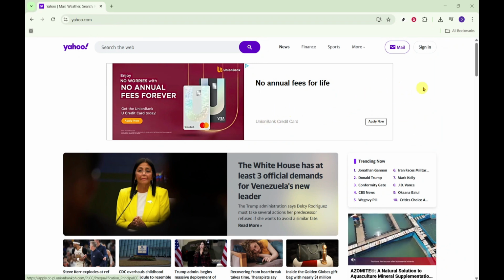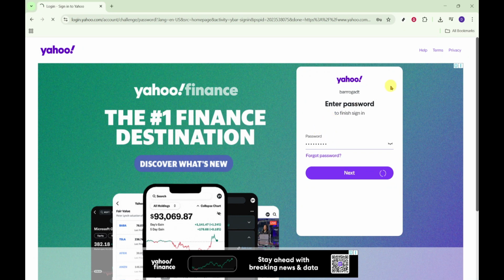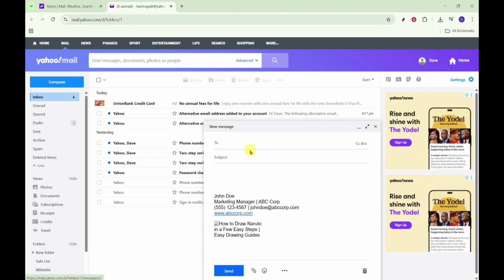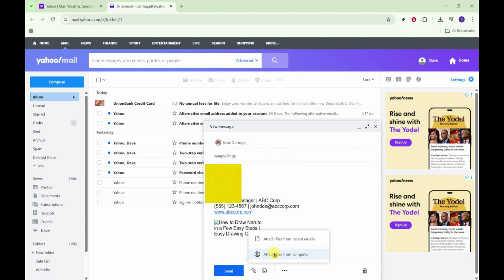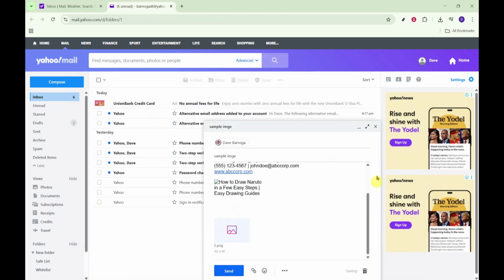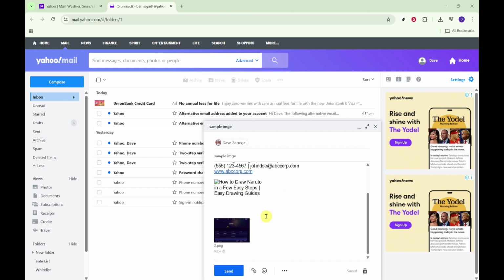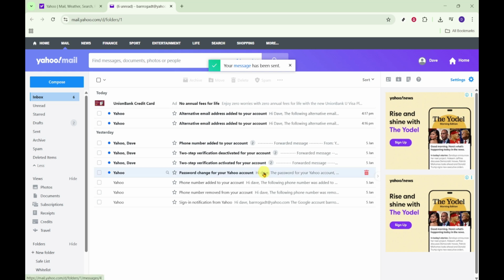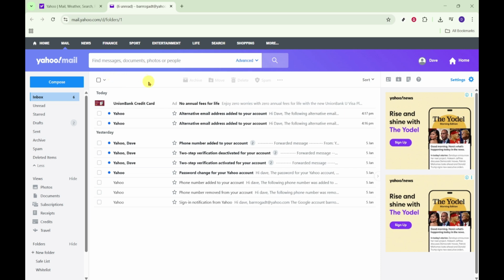How To Send Pictures On Yahoo Mail (2026) (Complete Guide)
In this video, I’ll show you how to send pictures on Yahoo Mail step by step. This beginner-friendly guide explains how to attach and send photos using Yahoo Mail easily.

You’ll learn how to attach pictures to an email, send images from your device, and manage photo attachments in Yahoo Mail. Whether you’re sending personal photos or work images, this tutorial makes the process simple and clear.

Perfect for anyone who wants to send pictures and photos using Yahoo Mail in 2026.